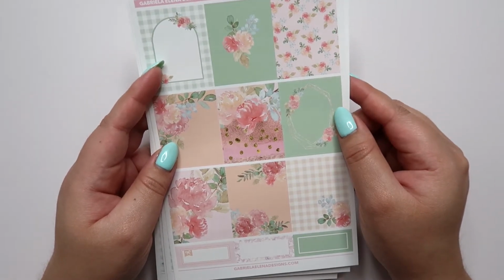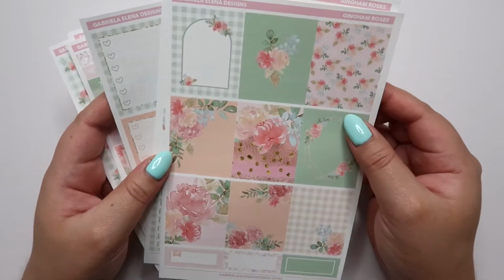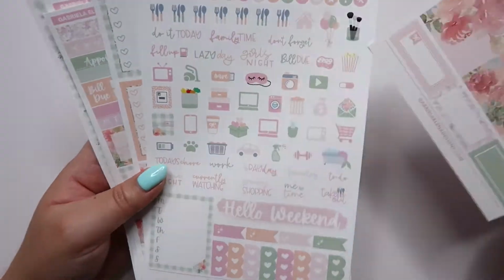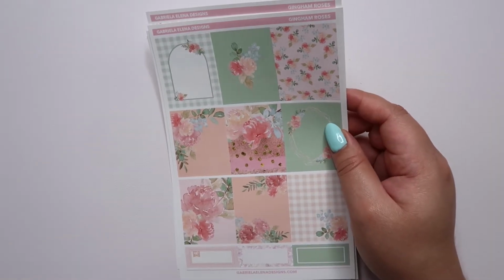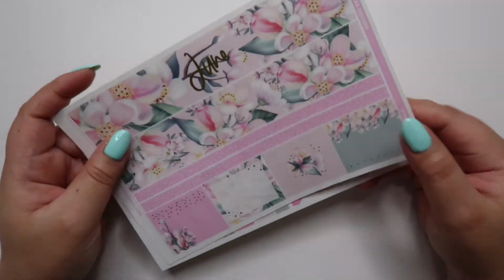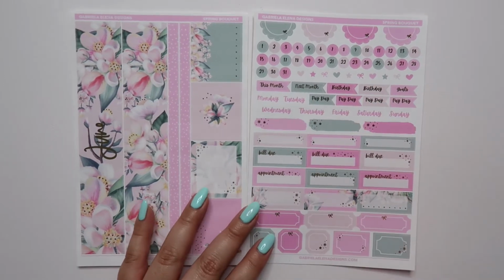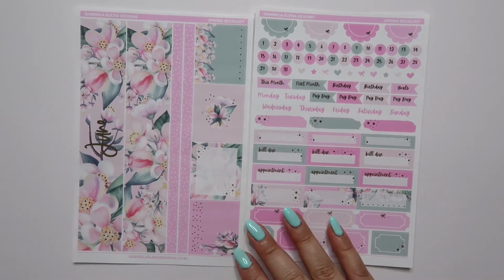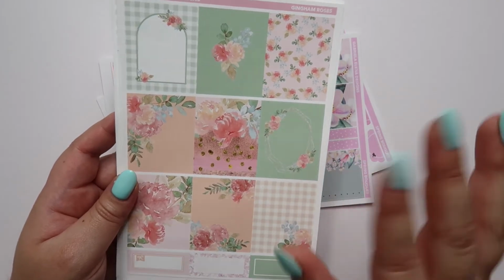NEW Stickers + Sneaks for next week! | April 29 | Gabriela Elena Designs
Don't forget new releases are always on Fridays!